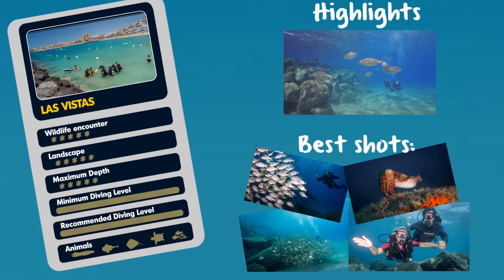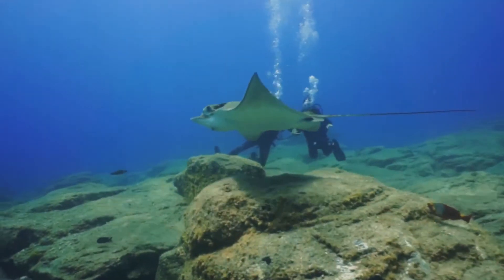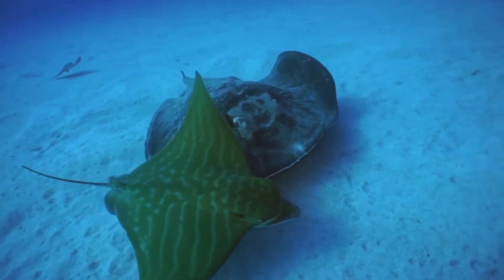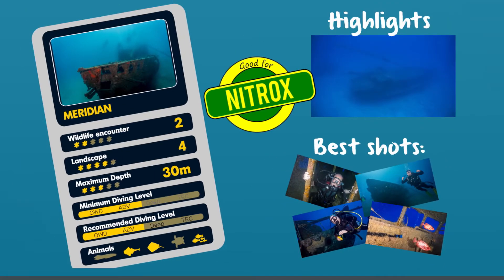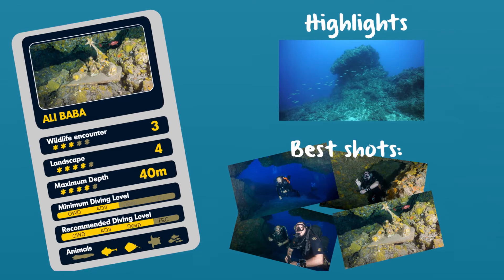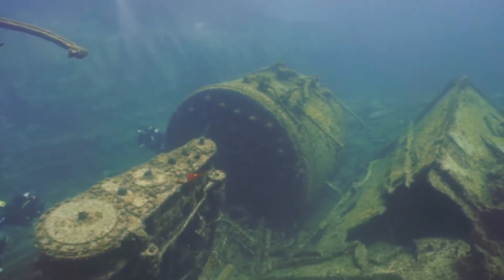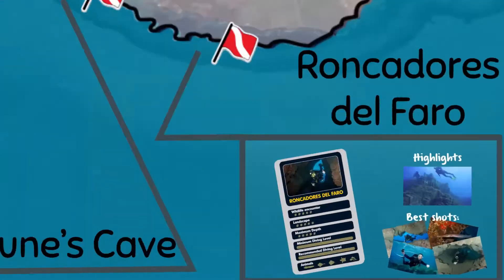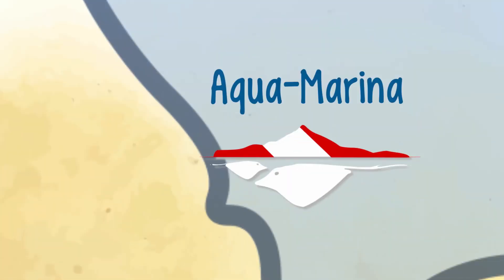Top 9 Best Dive Sites in Tenerife | Canary Islands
We are pleased to present you with a quick visual guide of the best dive sites in the south of Tenerife that we usually go with Aqua-Marina Diving Centre.
Take a tour with our best video takes and photos of each of the dive sites we love to go! Which one is your favorite? Have you dived all of it?
This video is also available in an interactive tablet presentation.

0:00 Intro
0:16 Las Vistas Beach
0:52 Palm-Mar Wall
1:23 Palm-Mar Cave
1:56 El Meridian
2:28 Barranco del Agua
3:00 Ali Baba's Cave
3:34 El Condesito
4:07 Neptune's Cave
4:39 Roncadores del Faro

If you want to see some more underwater photos and videos in Tenerife, check our Instagram